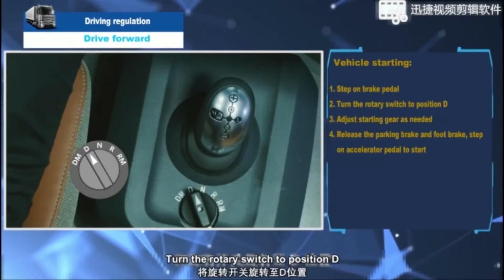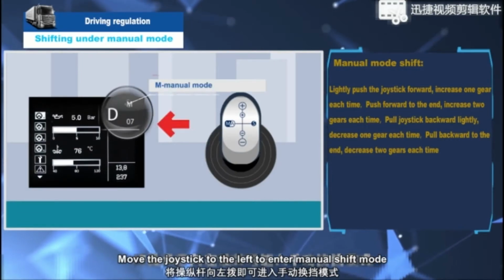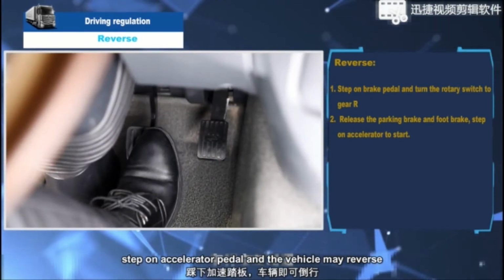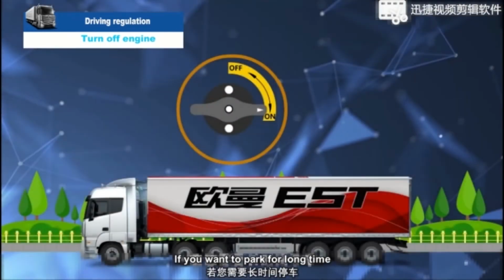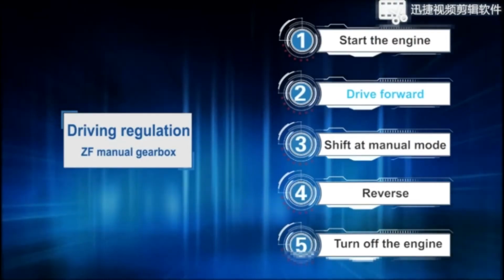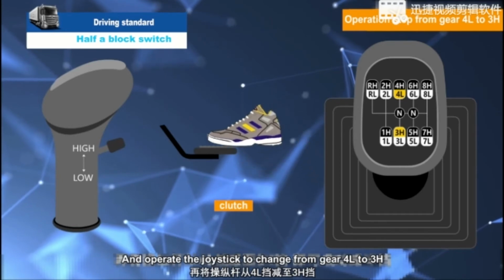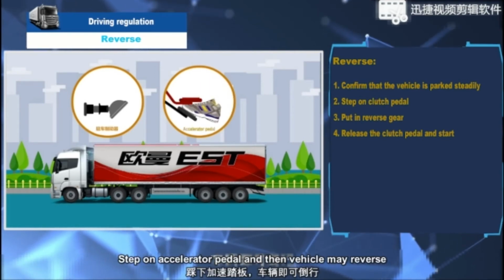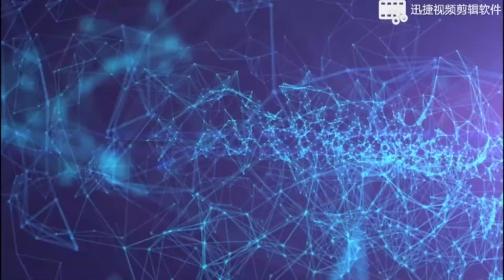ZF automatic gearbox USER MANUAL